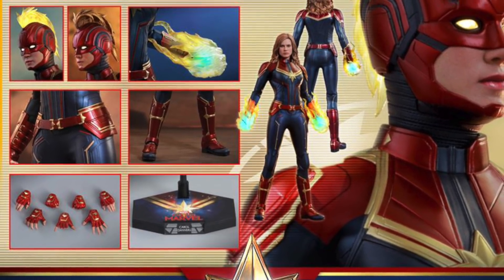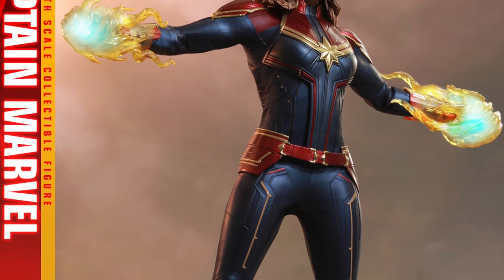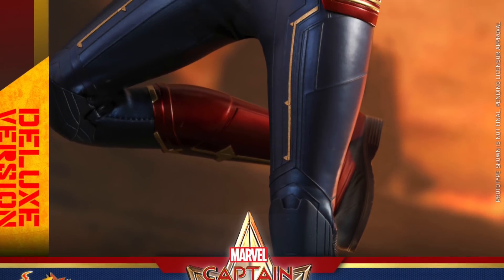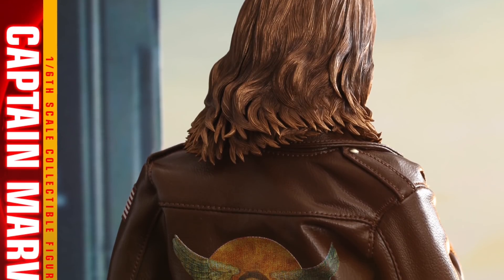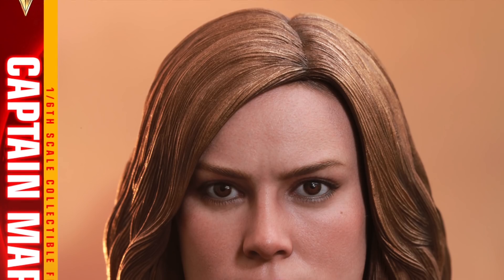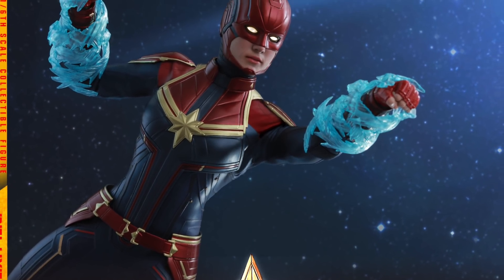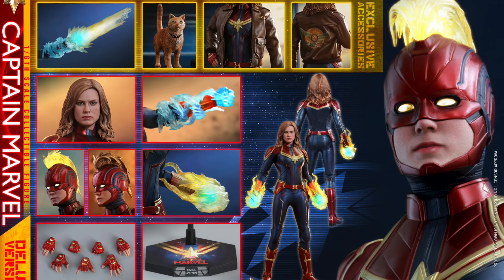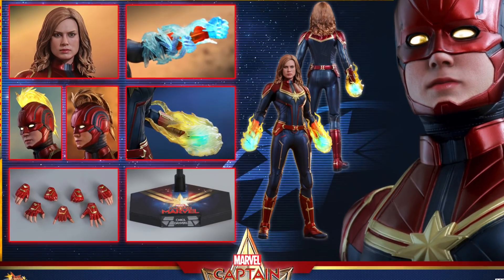Hot Toys Captain Marvel 1:6 Scale Marvel Studios Deluxe and Regular Movie Figure Reveal